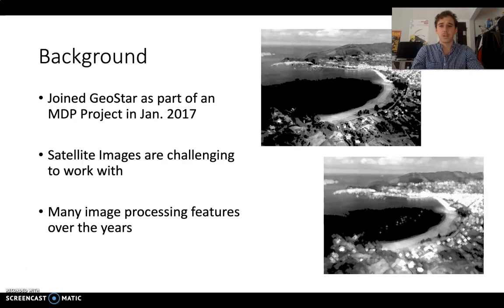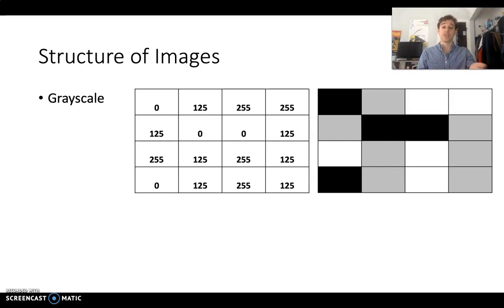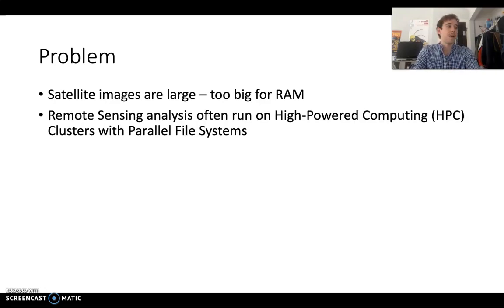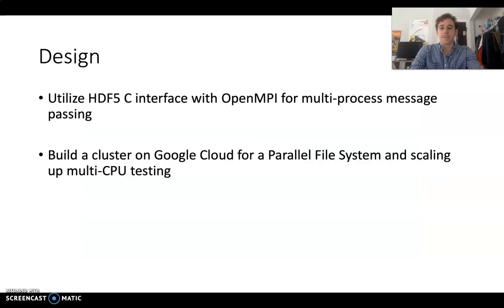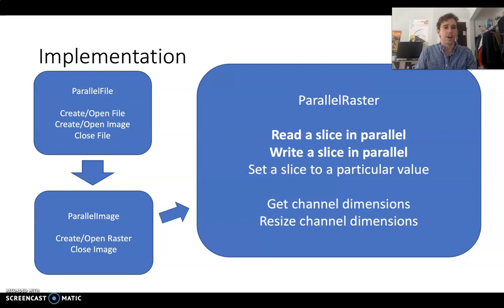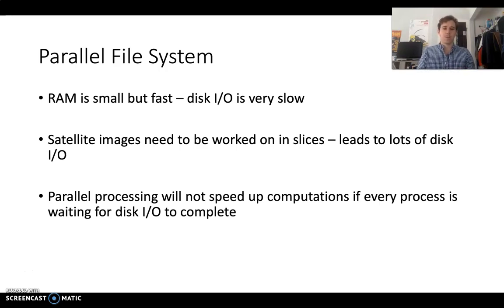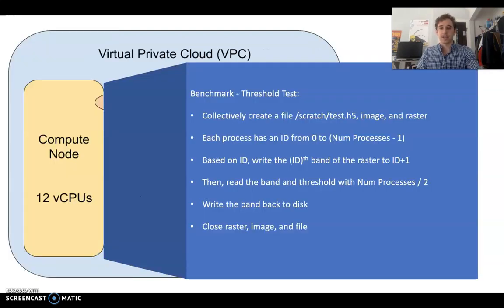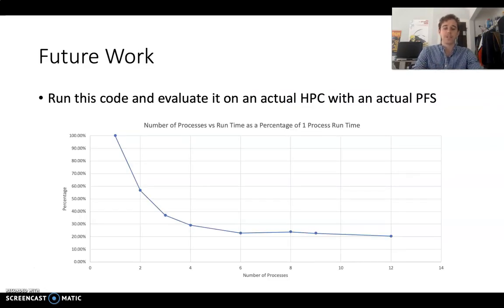Parallel Processing for Satellite Images